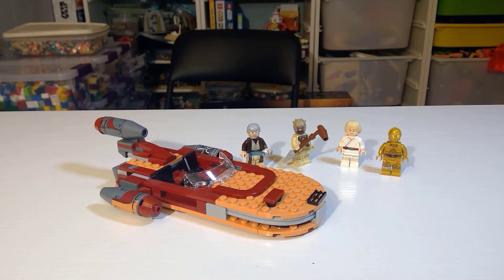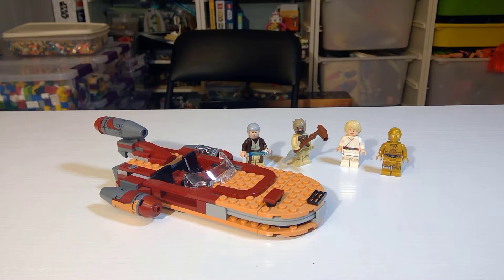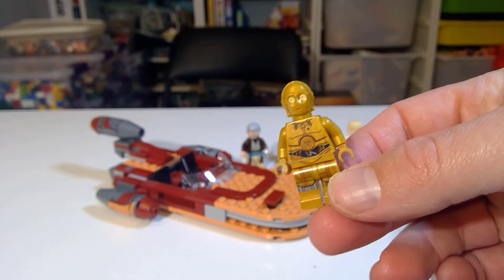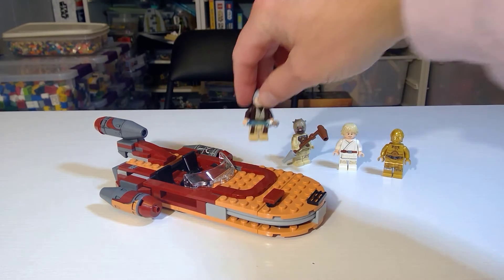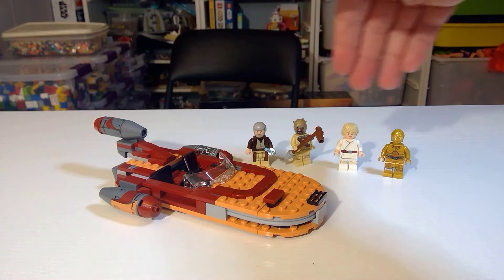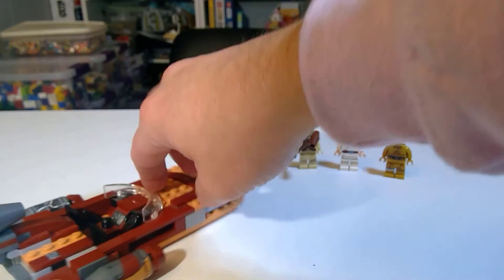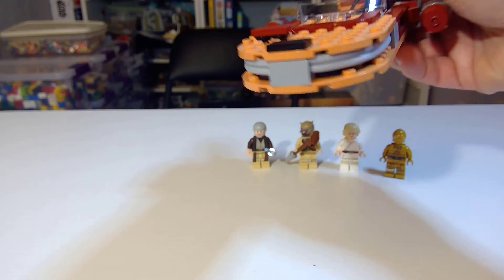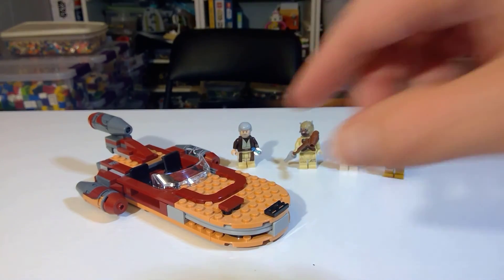Lego Star Wars Luke's Landspeeder set 75173 (2017) review! | Luke army begins...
Can't be a serious Star Wars lego  collector without at least one Luke's Landspeeder, right?